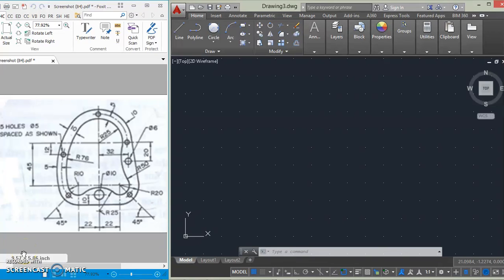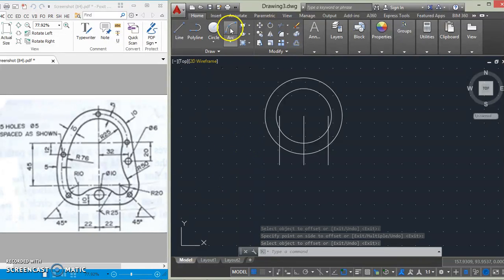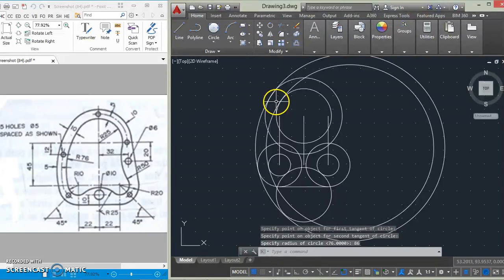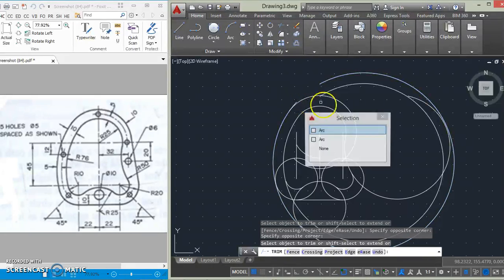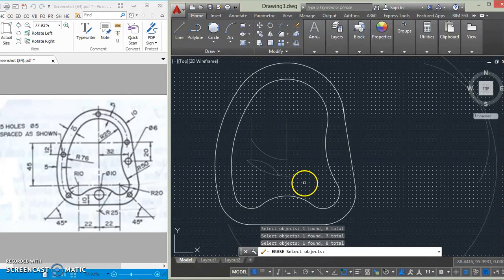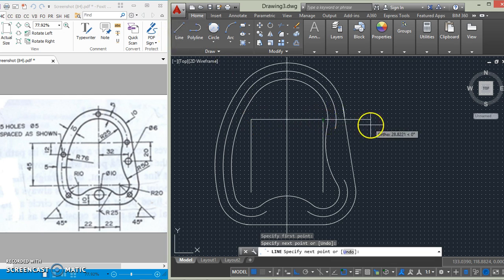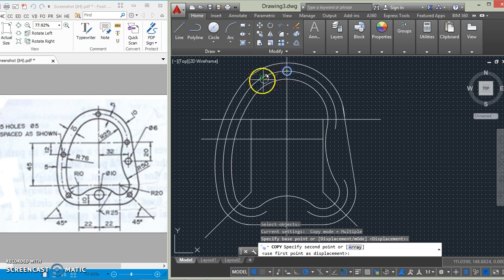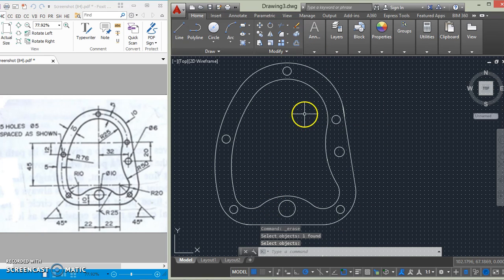Tangency in AUTOCAD for beginners 04